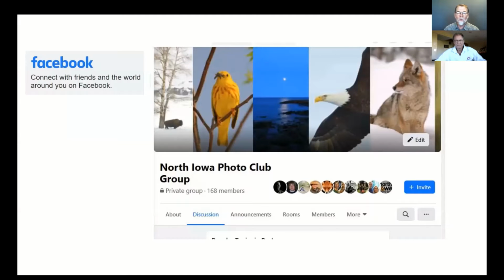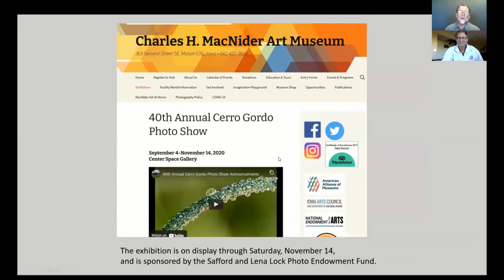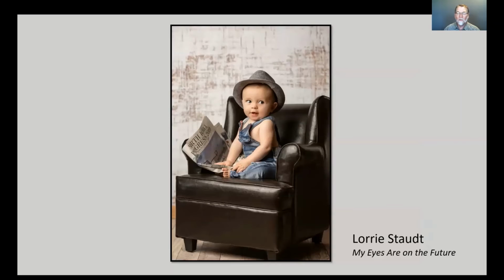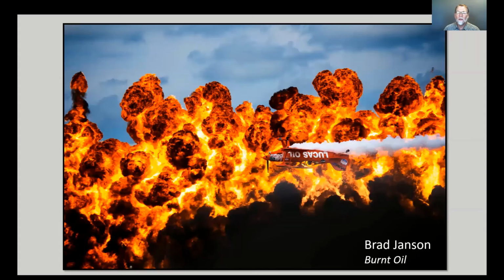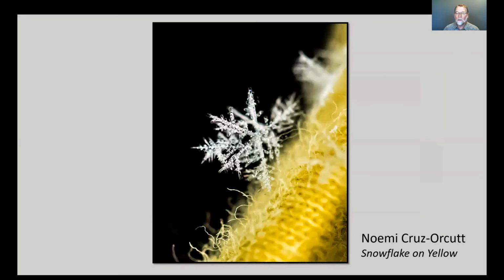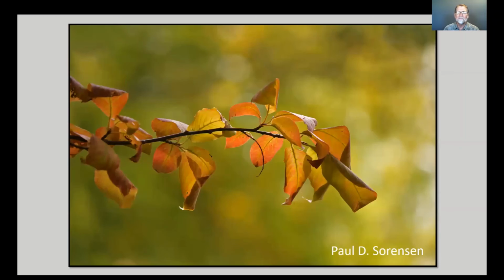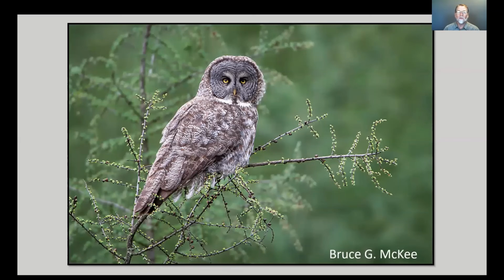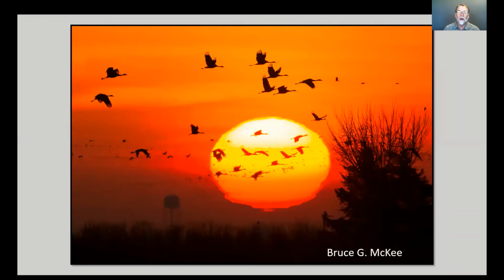Lunch 'n' Learn ONLINE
The Charles H. MacNider Art Museum is pleased to present a free and online session of Lunch ‘n’ Learn on October 27.  This online Lunch 'n' Learn features a discussion about "Photography & the North Iowa Photo Club" with guest speaker Bruce McKee.